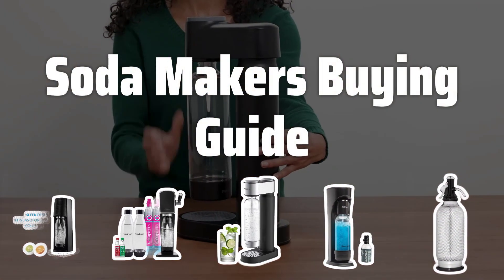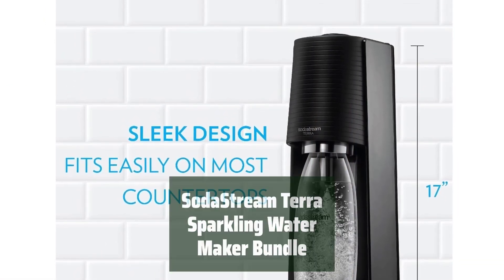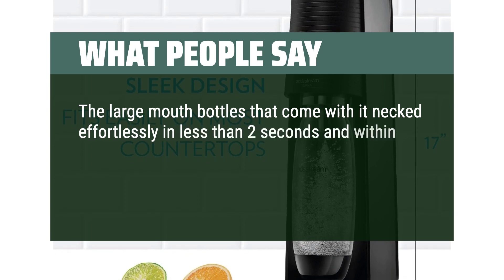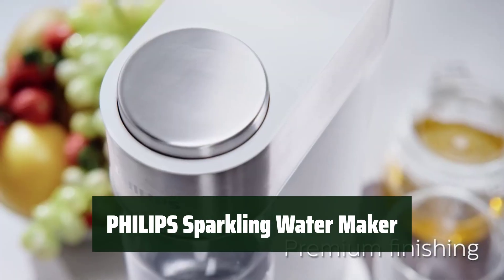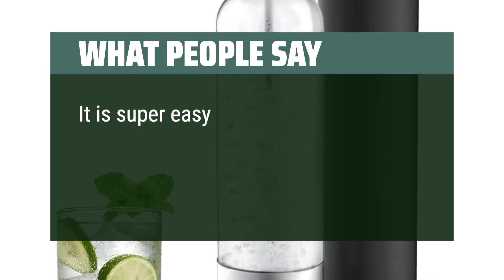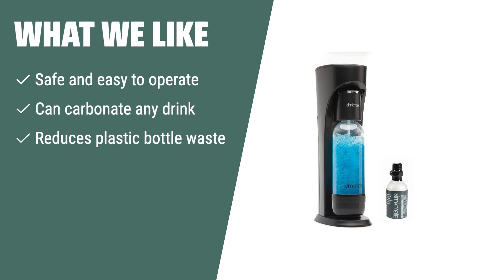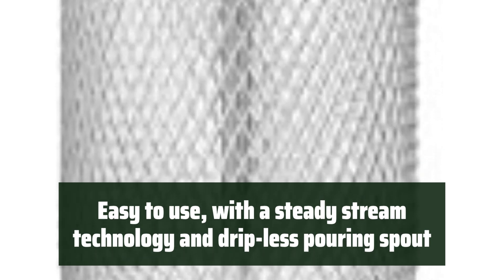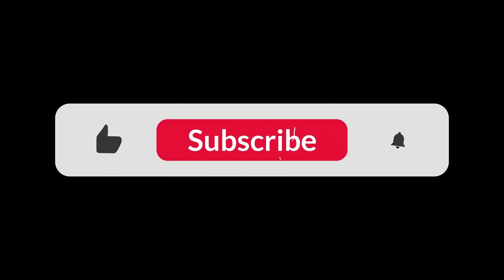Top Best Soda Makers in 2024 & Buying Guide - Must Watch Before Buying!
Top Best Soda Makers Shown in This Video:
5. ►SodaStream Terra Sparkling Water Maker Bundle
4. ►SodaStream Art Sparkling Water Maker Bundle
3. ►PHILIPS Sparkling Water Maker
2. ►DrinkMate OmniFizz
1. ►iSi Sodamaker

Table of Contents:
00:00​​​ - Introduction
01:24 - SodaStream Terra Sparkling Water Maker Bundle
03:13 - SodaStream Art Sparkling Water Maker Bundle
04:38 - PHILIPS Sparkling Water Maker
06:19 - DrinkMate OmniFizz
08:52 - iSi Sodamaker

Looking to enjoy your own carbonated drinks at home? Soda makers are the perfect solution, offering convenience, environmental benefits, and endless flavor options. Let's dive into the key factors to consider when choosing a soda maker for your home!

6019